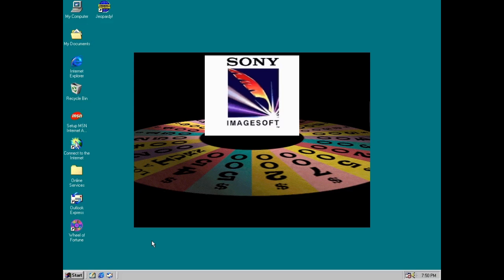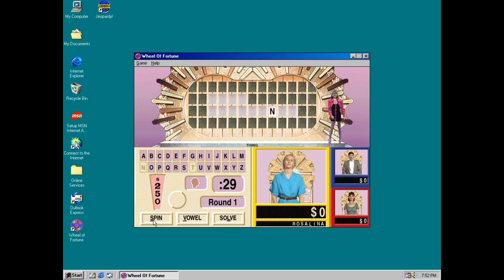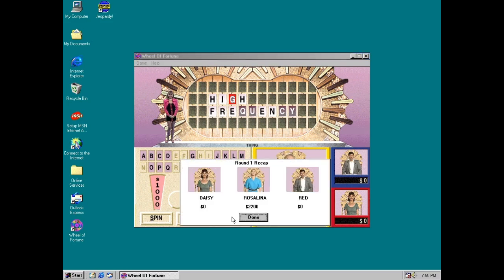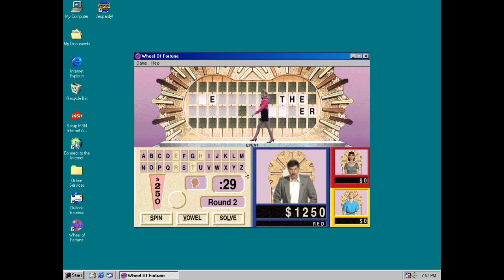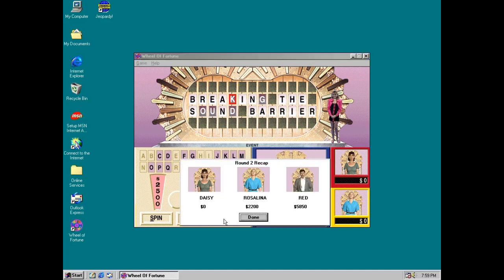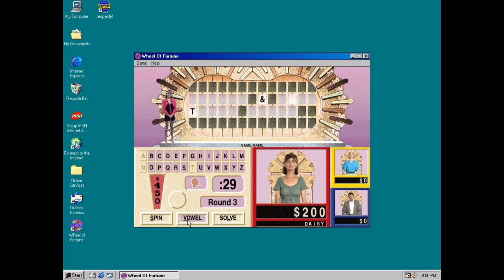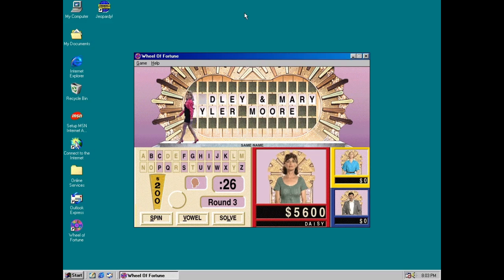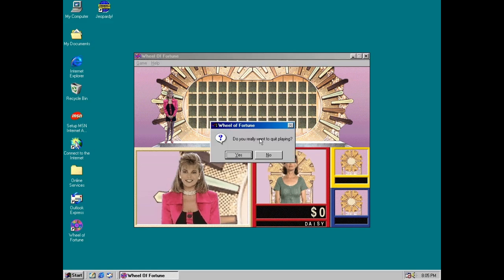Wheel of Fortune 1994 PC Episode 8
were Episode 8 of Wheel of Fortune 1994 on my PC. Princess Daisy in 2-days grand total is $65,550. Let's have a contestants are Princess Daisy, Princess Rosalina and Red M&M.